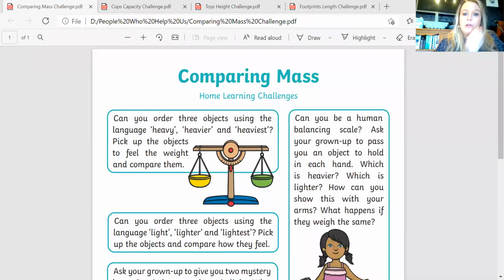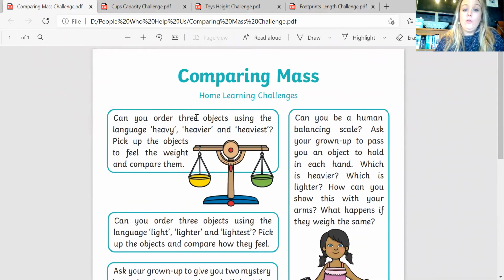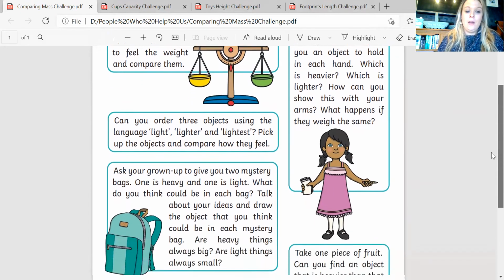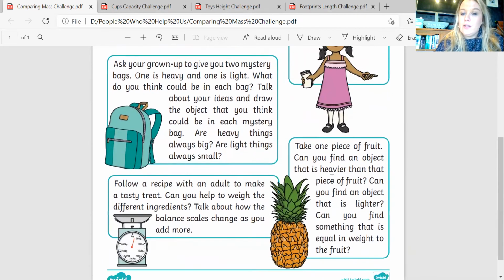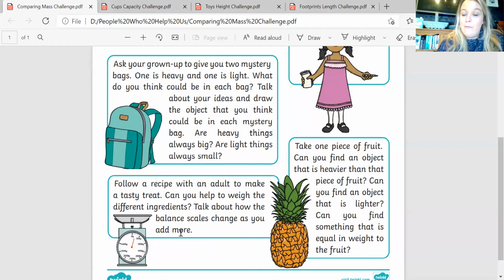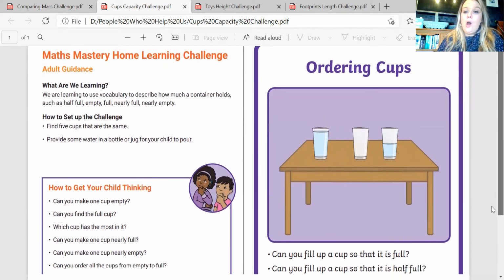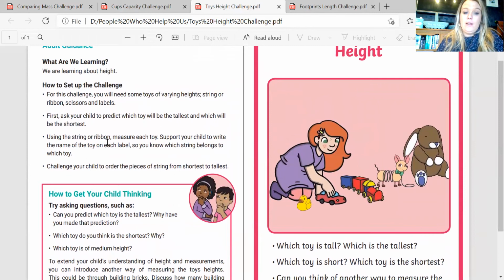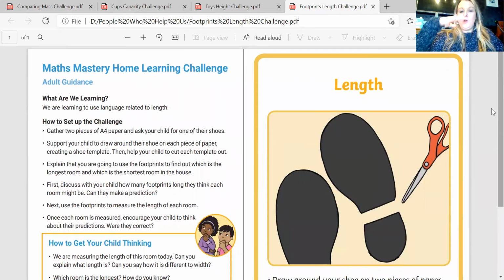Shape, Space and Measure focused task for Friday 12th February